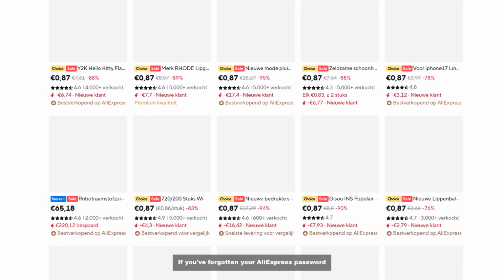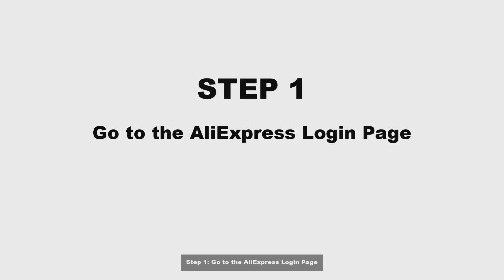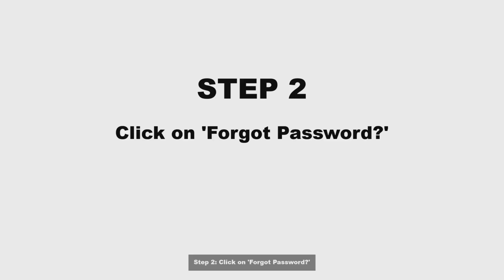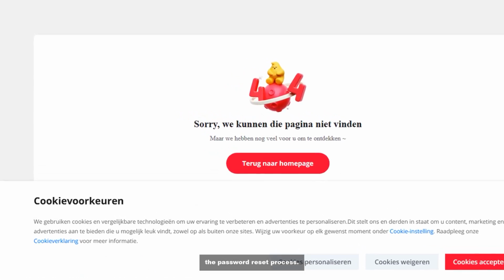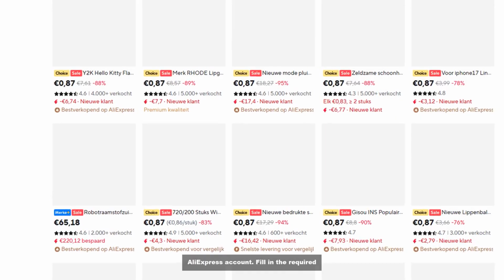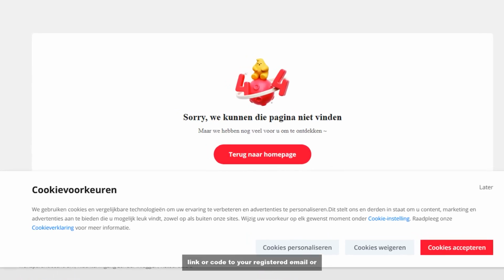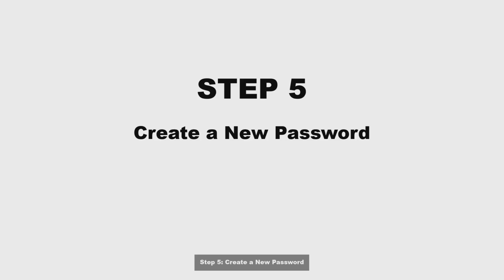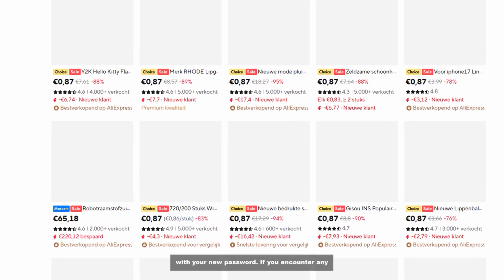How To Reset AliExpress Password 2026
In this video, we will guide you through the process of resetting your AliExpress password in 2026. If you're having trouble accessing your account or simply forgot your password, this tutorial will help you regain access quickly.